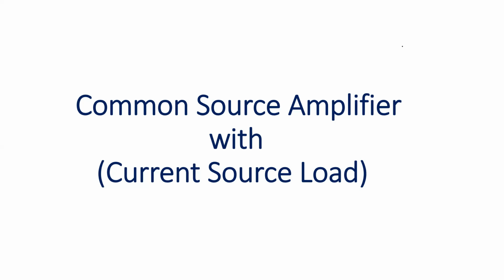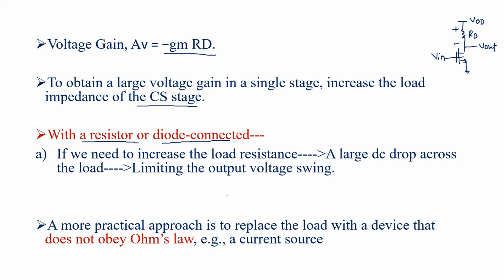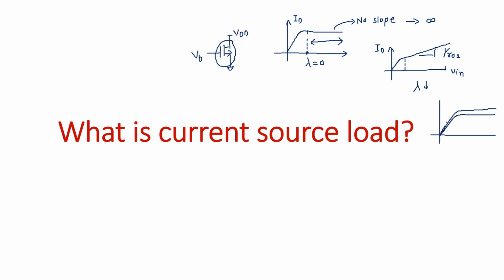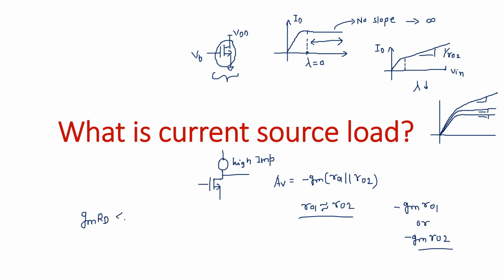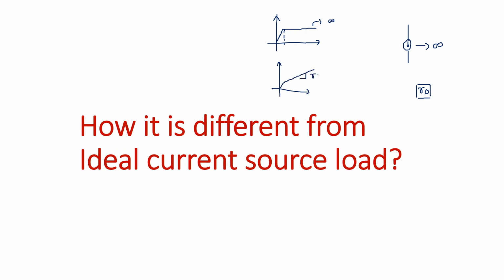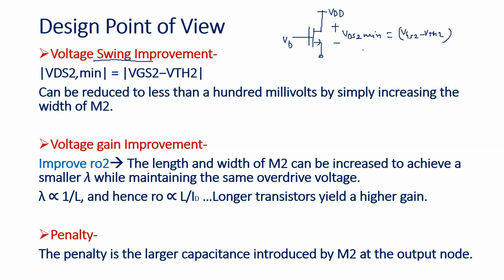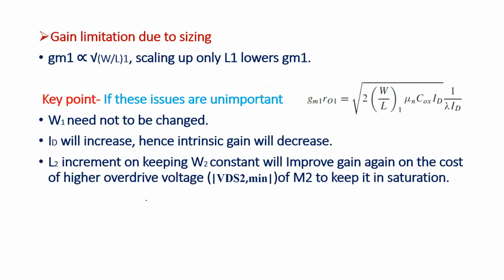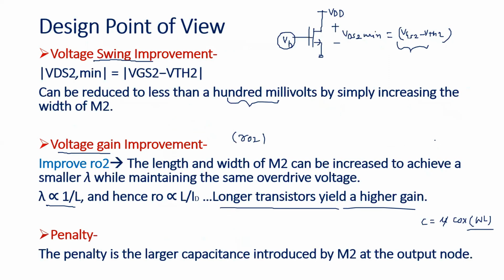Common Source Amplifier with Current Source Load || Analog Circuits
Hi Folks,

Common source amplifier with resistive is explained with the help of a small signal model.
Voltage gain calculation is done for it!

1) Introduction: Begin by introducing the importance of practicing questions related to analog circuits and the benefit of doing so for mastering the subject. Mention that the video will cover a few examples of commonly asked questions in analog circuit analysis.

2) Example 1: Show a circuit diagram of a common-emitter (CE) amplifier with an npn transistor and ask the viewers to calculate the voltage gain, input resistance, and output resistance of the amplifier using the small-signal model. Demonstrate the step-by-step process of calculating each parameter and emphasize the importance of understanding the significance of each parameter.

3) Example 2: Show a circuit diagram of a common-source (CS) amplifier with a p-channel metal-oxide-semiconductor (PMOS) transistor and ask the viewers to calculate the voltage gain, input resistance, and output resistance of the amplifier using the small-signal model. Demonstrate the step-by-step process of calculating each parameter and highlight the differences between the analysis of a CS amplifier with a PMOS transistor and an NPN transistor.

4) Example 3: Show a circuit diagram of a voltage divider-biased common-emitter (CE) amplifier with an npn transistor and ask the viewers to calculate the voltage gain, input resistance, and output resistance of the amplifier using the small-signal model. Demonstrate the step-by-step process of calculating each parameter and discuss the significance of the voltage divider biasing technique.

5) Example 4: Show a circuit diagram of a differential amplifier with a current mirror load and ask the viewers to calculate the differential voltage gain and common-mode voltage gain of the amplifier using the small-signal model. Demonstrate the step-by-step process of figuring out each parameter and explain the importance of a differential amplifier in analog circuit design.

6) Conclusion: Summarize the key points covered in the video and emphasize the importance of practicing questions related to analog circuits to master the subject. Encourage viewers to attempt similar questions independently and seek help when needed.